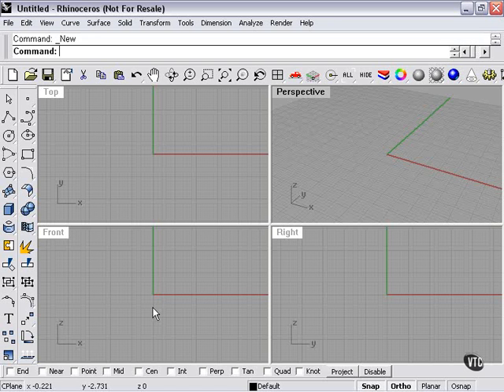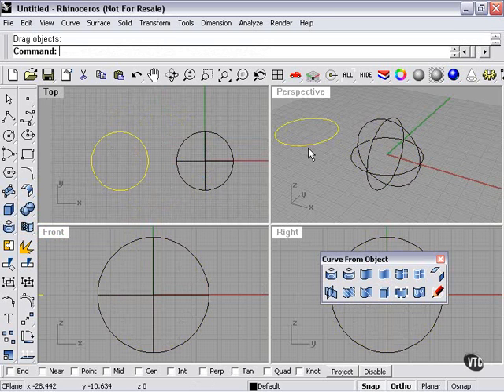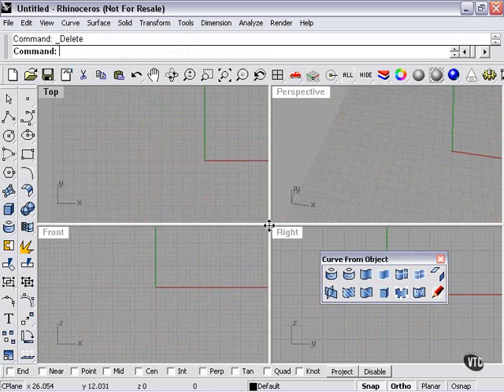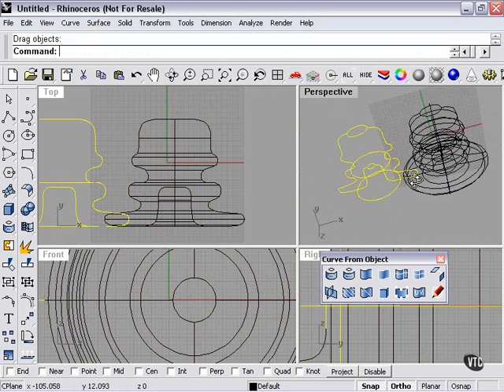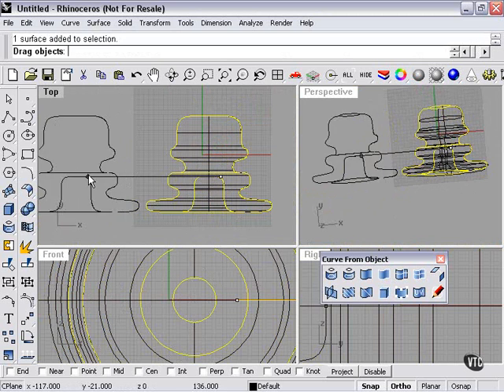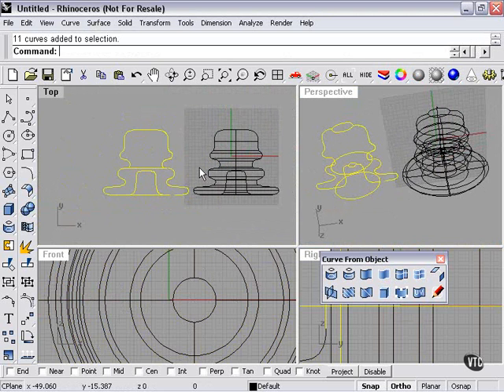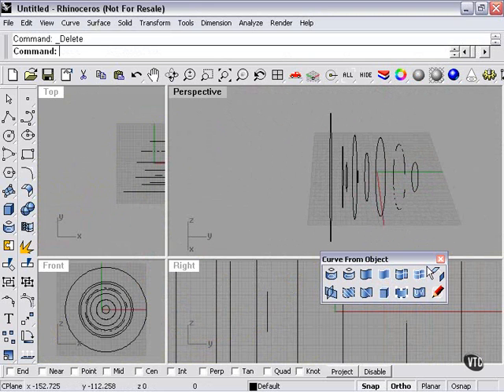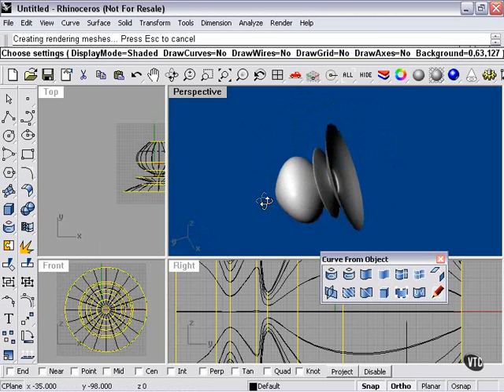Learning Rhino---Sillouhette function in Rhino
Learning Rhinoceros.3D ---Sillouhette function in Rhino